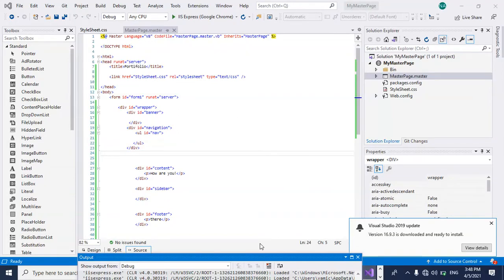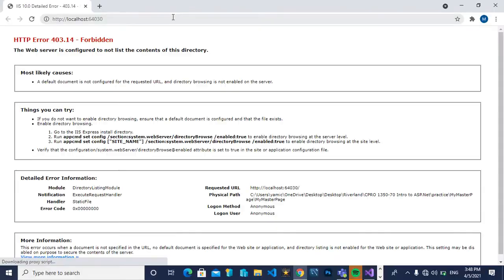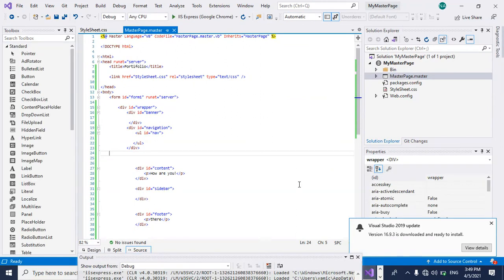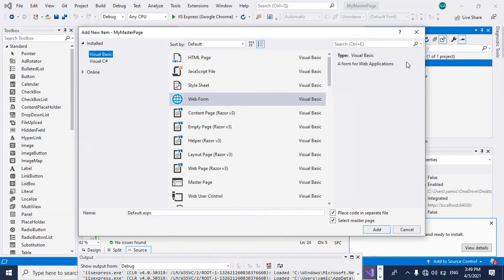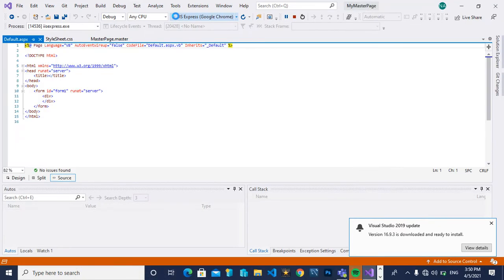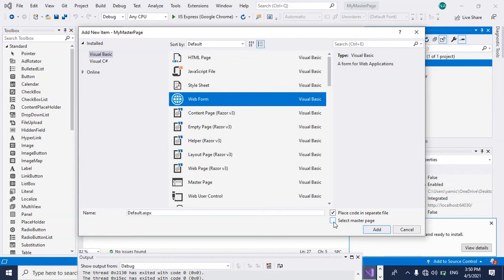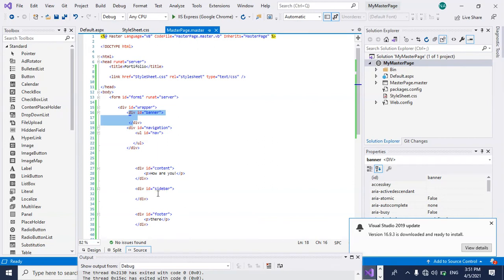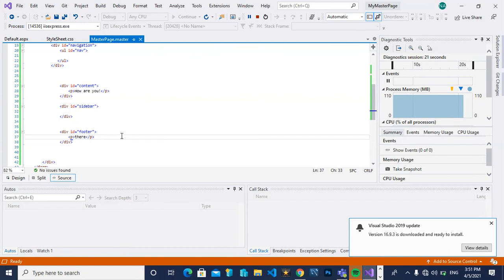How to fix http error 403.14 forbidden?